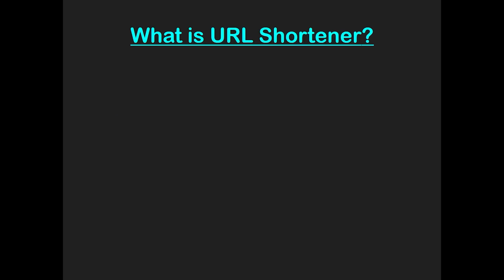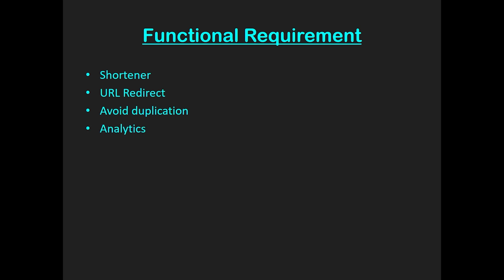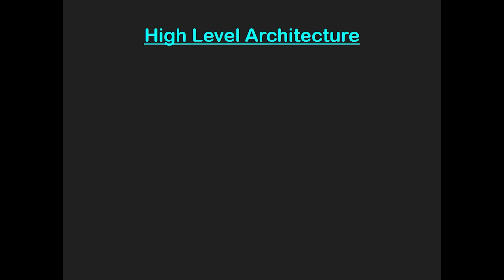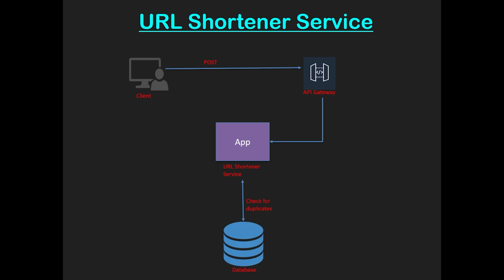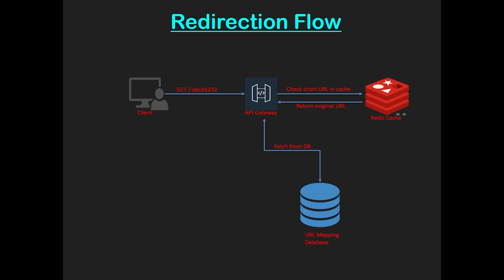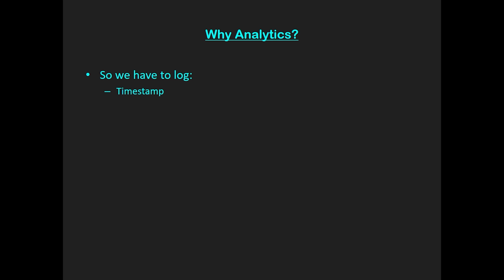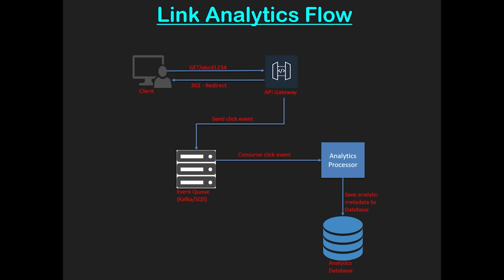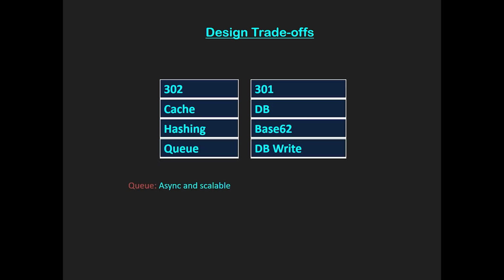How URL Shorteners Work: System Design Explained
In this video, we’ll break down how to design a scalable, production-ready URL Shortener system — just like Bitly or TinyURL.

🚀 From shortening long URLs to redirection, caching, analytics, and interview-ready trade-offs — everything is covered with visuals, real-world logic, and Toaster Code’s usual spice 🌶️

📊 What’s inside:
- Functional & Non-functional Requirements
- URL Shortening Flow (Base62, hash strategies)
- Redirection Flow with Redis & DB fallback
- Async Link Analytics Pipeline with Queue & Worker
- API design with sample endpoints
- Diagrams for every part
- Full interview answer format & trade-offs

💬 Comment your favorite strategy and what you'd build next!

Whether you're prepping for FAANG, startups, or your own side project — this video makes system design actually fun to learn 😎